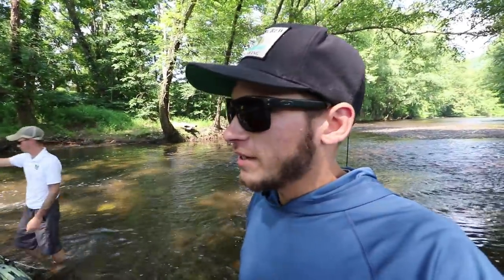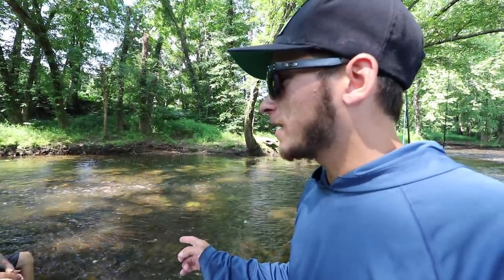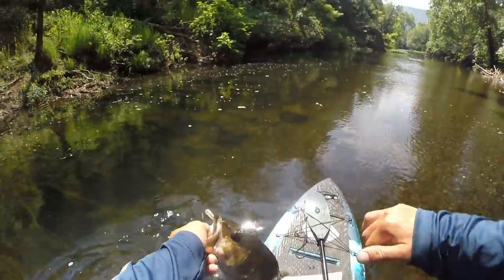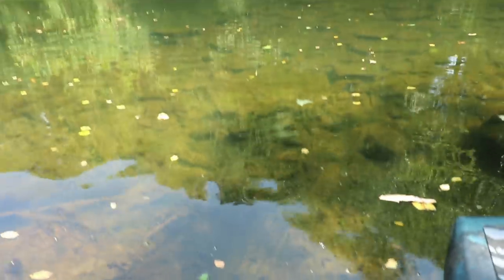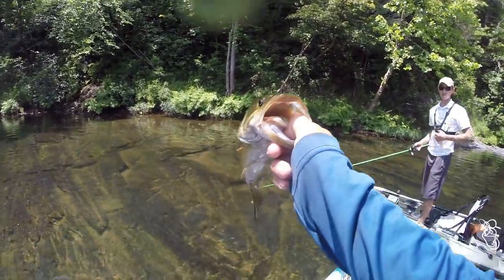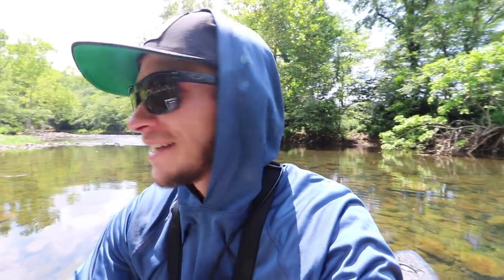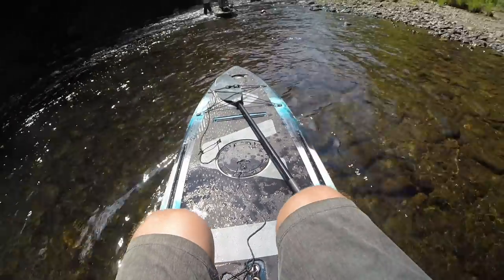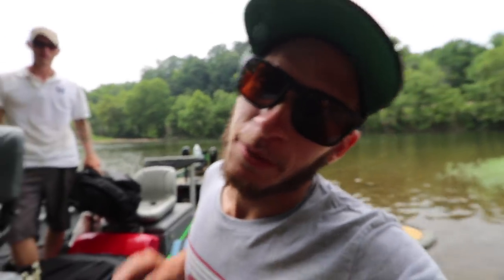Searching For Musky & Smallmouth In A TINY Clear Creek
just got home...trip was epic. Hope you guys are ready for tomorrow!

Go catch some smallies and muskie with Sam!

SBFISHING Merch!!

My Musky Fishing Reel

Daiwa
Tatula 8.1:1

My Bass Fishing Rods

Daiwa Zillion
Duckett Ghost

Camera Gear
Big Camera
Big Camera Wide Angle Lens
GoPro's We Use
GoPro Mic
GoPro Mount To Use Mic
Editing Software
Lil Tripod Guy
Portable Battery Charger